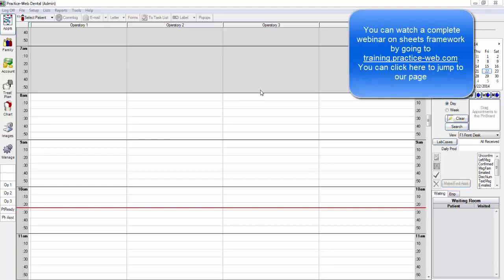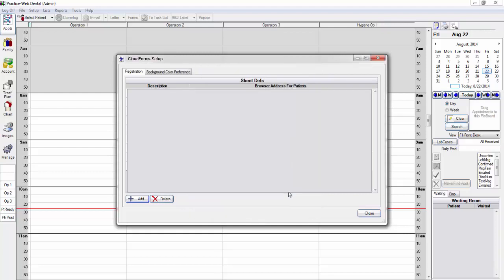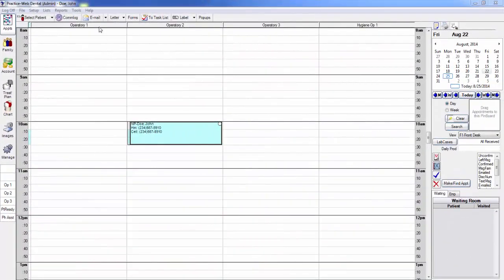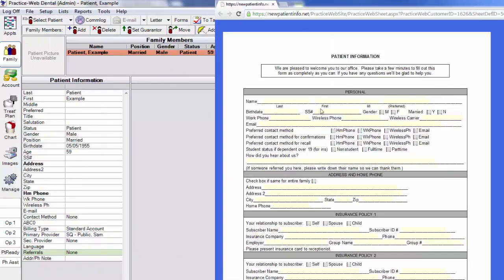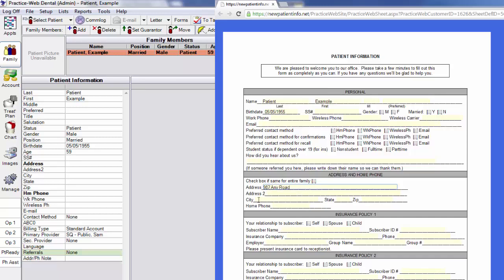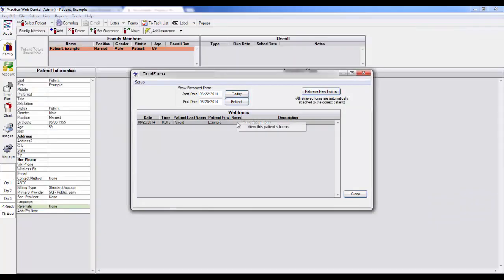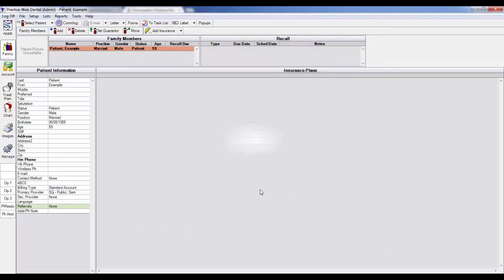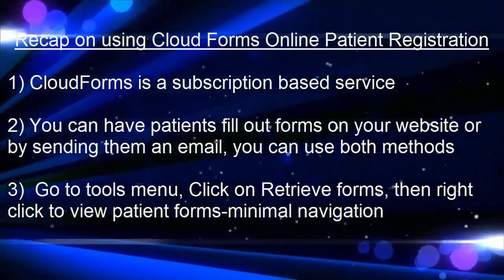Cloud Forms- Online Patient Registration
Practice-Web offers Online Patient Registration with Direct Data Import.  Printing, scanning and manual data entry are a thing of the past.

This video shows an older version of our Mobile Forms.